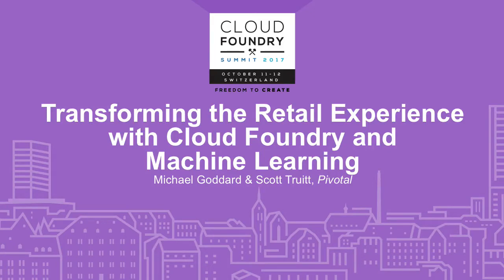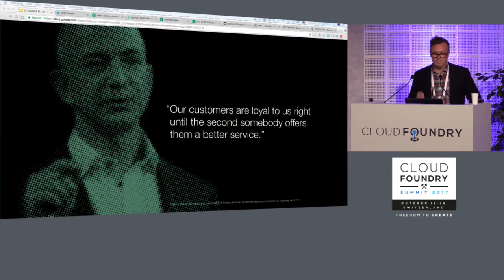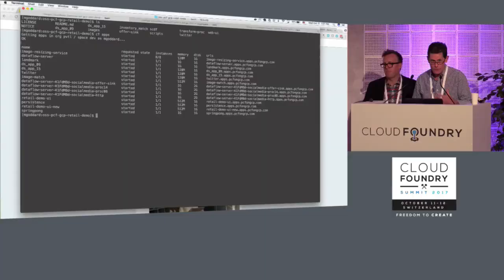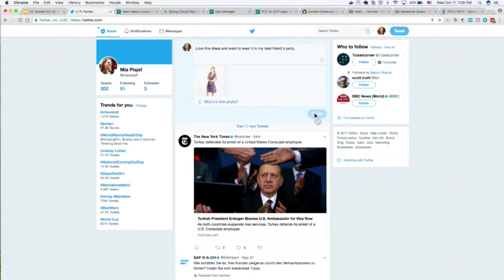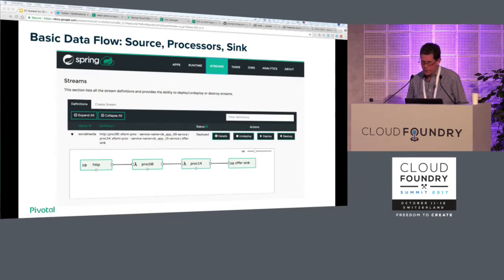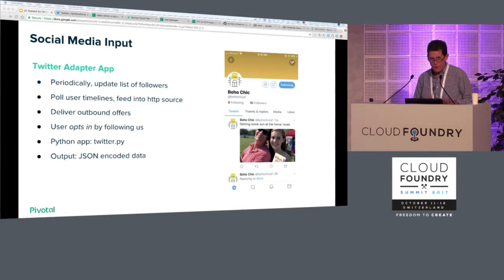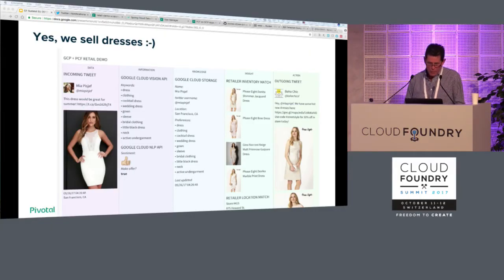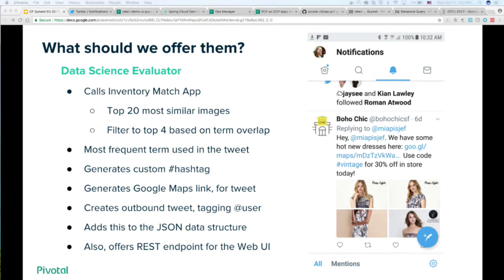Transforming the Retail Experience with Cloud Foundry and Machine Learning - Michael Goddard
Transforming the Retail Experience with Cloud Foundry and Machine Learning - Michael Goddard & Scott Truitt, Pivotal

A superior customer experience is now a competitive advantage, as Amazon so deftly demonstrates through its effective combination of software and data.  We explore how traditional retailers can thrive in this new landscape by delivering a more compelling, personalized experience for their customers.

Starting with personas "modern customer" and "clothing retailer", we demo a microservices-based experimental solution which combines Cloud Foundry, Spring Boot, Spring Cloud Dataflow, cloud-based machine learning, and a mobile app.

The result: better engage with the customer, understand her, and deliver compelling offers that retain her loyalty.

About Michael Goddard
Mr. Goddard is a solution architect at Pivotal, working with Pivotal's system integrator and cloud partners. His software development experience dates back to 1994, when he discovered Linux while working on physics simulations; ever since that time, he has been hooked. That morphed into some work with large-ish Beowulf clusters, parallel MPICH FORTRAN codes for weather forecasting, followed by more traditional corporate IT development projects in Perl and Java. More recently, he has done work with the Greenplum (GPDB) MPP database, Hadoop and, now, Cloud Foundry, with a healthy dose of Spring Boot and Python. His current project involves creating a set of Spring Boot starter and autoconfiguration classes to simplify consumption of the Google Cloud Platform services provided by the GCP Service Broker, and this work appears within the proposed talk. He has presented on big data and Hadoop at EMC World events, but has primarily presented educational workshops ranging from a couple of hours to a week in duration, on big data related topics. A few of his e-learning presentations have been made available via YouTube and Pluralsight:

About Scott Truitt
Scott Truitt is product manager on the Data Innovation Lab team at Pivotal. He works with data scientists, data engineers, designers, developers, and customers to bring user-centered, data-driven projects to life. He is passionate about using data to build better and more meaningful user experiences.